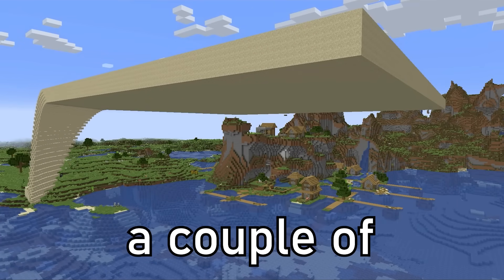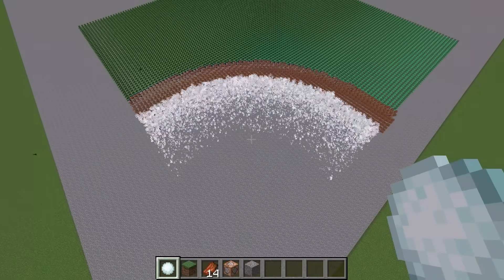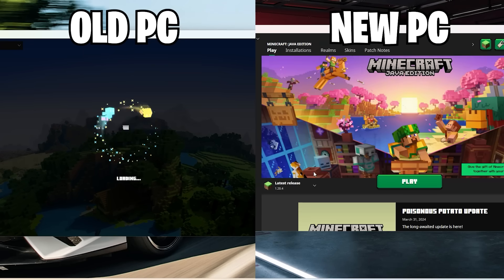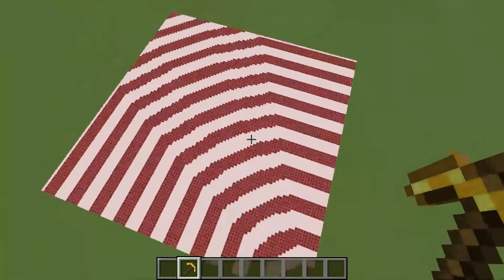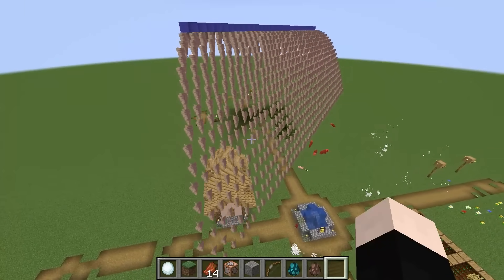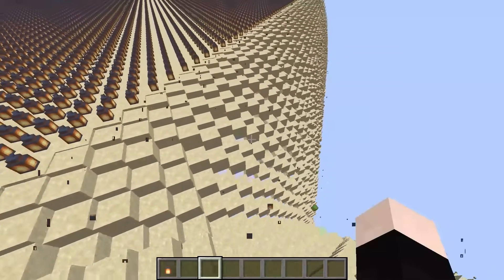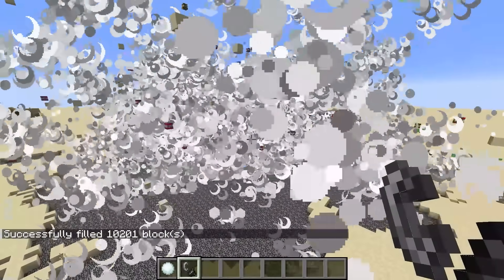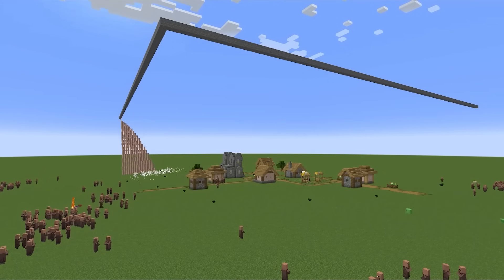So I removed lags from Minecraft... (SATISFYING)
You won't know you need it until you have it.

In this video, I removed lag from Minecraft lol. It runs so smoothly. I used an i9-14900k... the world's fastest consumer CPU.

I make clickbait videos.. that aren't clickbaits, because I code the most unthinkable ideas in Minecraft that looks like clickbaits.

My contents are for all ages, but most of the people who watch me are teenagers to young adults. I also turn my viewers' ideas into reality.
I use all sorts of technology! I use AI, such as Chat GPT or Claude.AI, the Java programming language and MCP reborn to modify the video game's code. Artificial Intelligence definitely helps a lot, but only used for the most basic tasks.

Rig 1: RTX 4080 Super with i9-14900K
Rig 2: RTX 3070 with Ryzen 7 5800X
Rig 3: RTX 2080 with i7-9750H

(These are my own music, and you may use them for free if you're a content creator. We just ask to credit the music in your video with a link.)

👥Social Media👥

Read before emailing to save your time

● DO NOT reach out if you're offering video editing or thumbnail design services for my channel.
● If you're looking to download my minecraft mods. I'm sorry but I won't be sharing them.